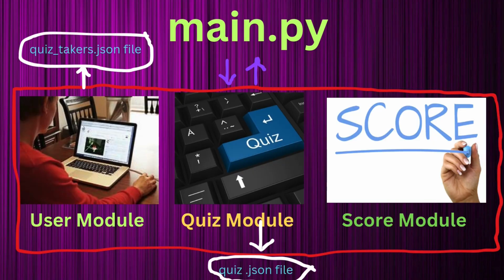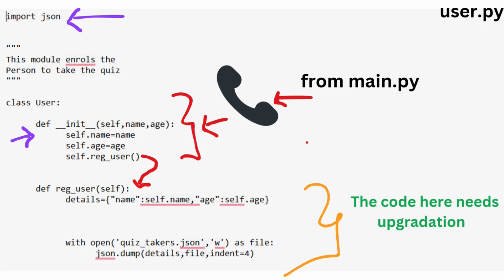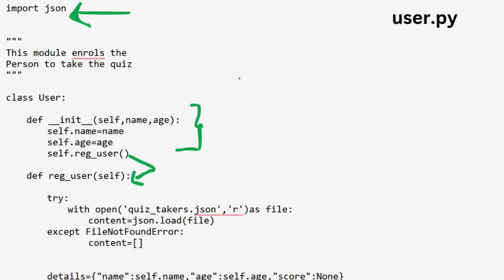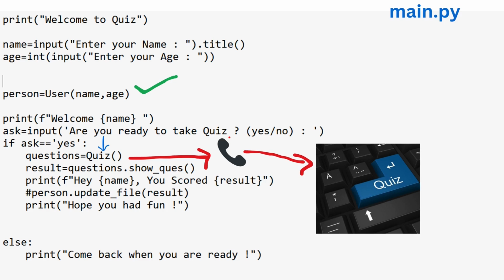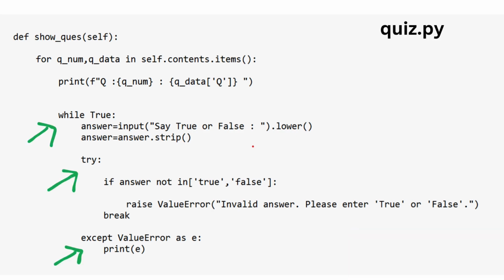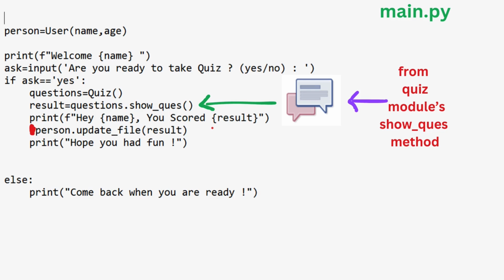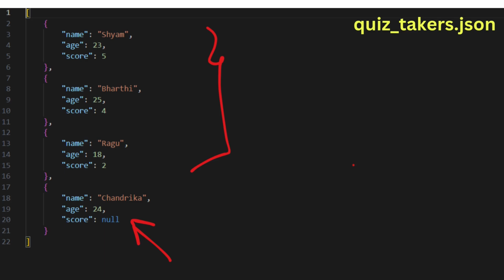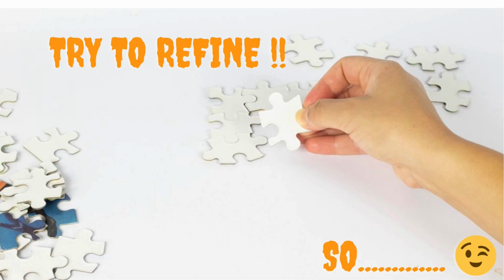2. Python Projects - Quiz Game - Upgrade the project 1.1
Python Projects - Quiz Game - Upgrade the project 1.1
This lecture is regarding how to upgrade the past developed quiz game , (the last video that we discussed here in my channel )
So here now we are upgrading our project to correctly enroll the users who take part in our quiz game , update their score to the file correctly and as well here we are upgrading the game so that invalid response from the user while playing the game could be handled right at the place , so our score module can display correct score .
So our python project on quiz game is becoming more and more efficient with our upgradation.
So just dive into the lecture and learn the concepts clearly as each and every line of program is explained .
This python project for the beginners helps in applying your skills that you learned so far .

Python program inside this python projects uses several concepts of oop in python, json python module,several methods from python data structure like python dictionaries.
This course helps the beginners to fall in love with programming and so creating the python projects like this along with the lecture could help them learn and revisit many concepts of python that already discussed here in my channel.
python tutorial
python coding

Python Json Module- dump() method , load() method, etc.

Try - Except Block - Exception Handling

Join Your_Python_Partner 😉👍